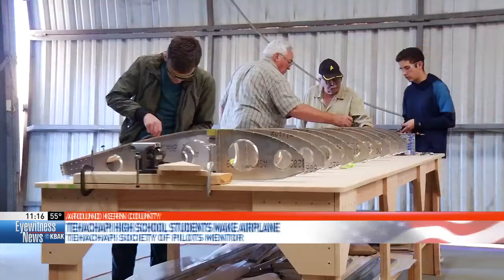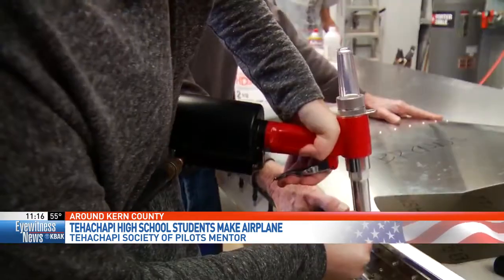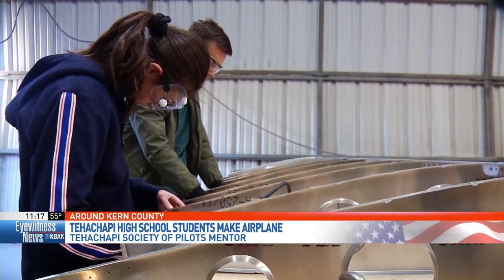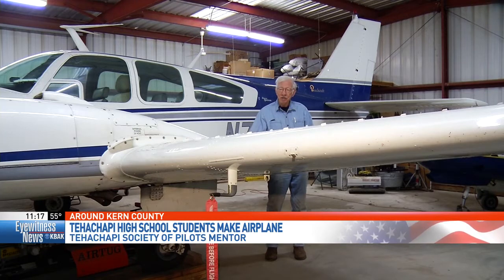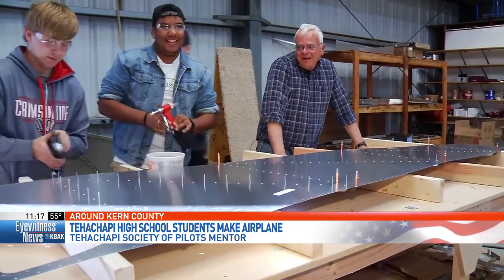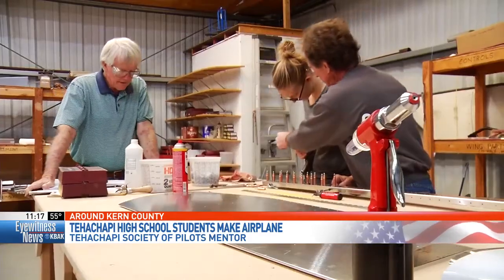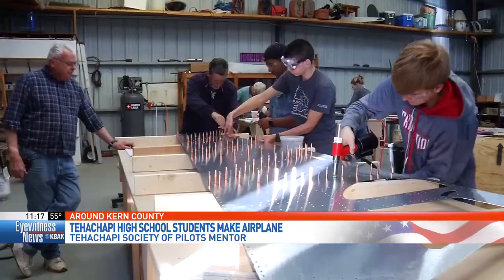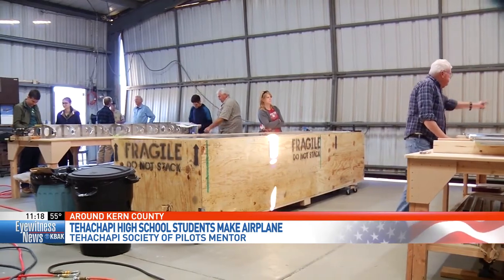Tehachapi high school students build an airplane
Tehachapi High School students are building an airplane that will eventually fly over Kern County.